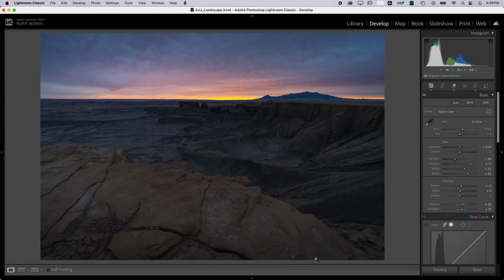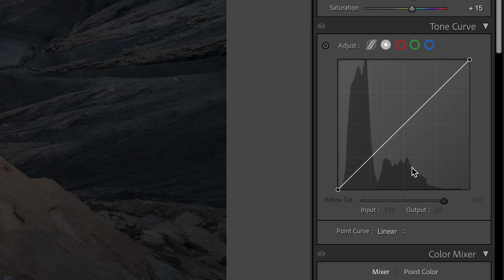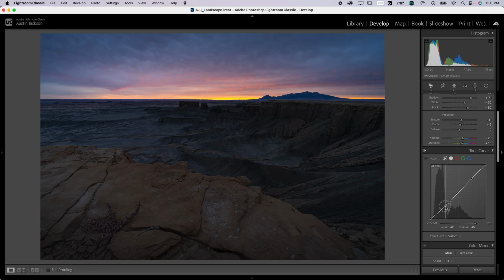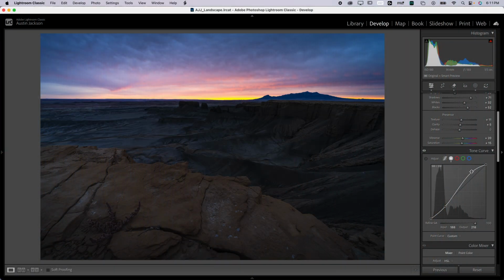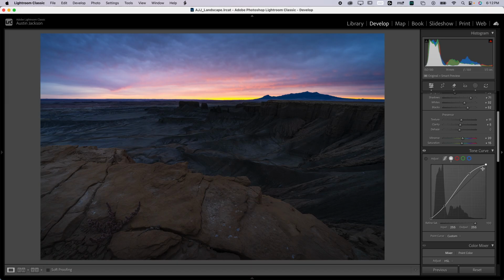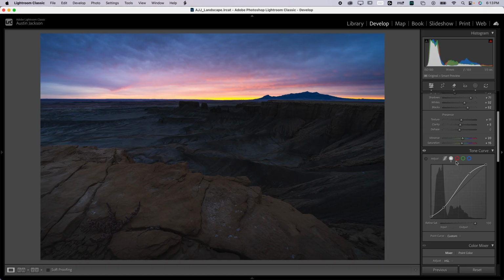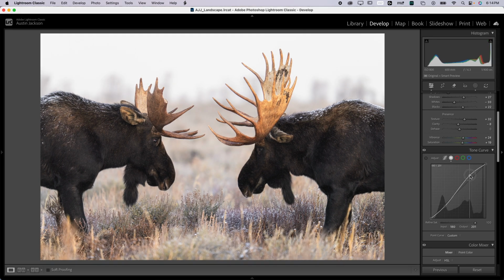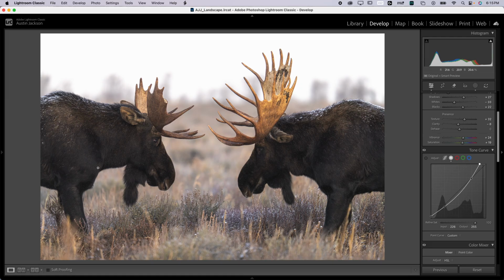Master the Tone Curve in 9 MINUTES!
💻 The Contrast Slider is one of the WORST ways to add contrast to your images. In this video, you'll learn how to use the Tone Curve to add completely customized contrast to every image.

When you add contrast to your images with the Contrast Slider, you equally decrease the darks as you increase the lights. While this might work on some images, it tends to crush the black and blow out the highlights. Instead of using this slider, I use the Tone Curve, which is the completely customizable way to adjust contrast in your photos.

The Tone Curve allows you to put multiple points on a line, adjusting only specific parts of your image. This is the best way to add contrast to your photos, and you'll never need the Contrast Slider again once you learn how to use the Tone Curve.

0:00 - Introduction
0:51 - Why the Contrast Slider Sucks
1:31 - How Does the Tone Curve Work?
2:50 - How to Use the Tone Curve
3:30 - Creating Contrast with an S-Curve
4:25 - Blacks and Whites Point
6:00 - Using the Tone Curve to Add Color
6:29 - Tone Curve for Wildlife Photography
7:57 - Final Thoughts